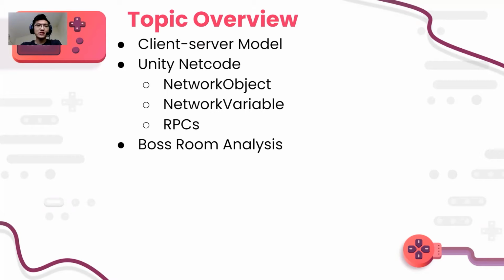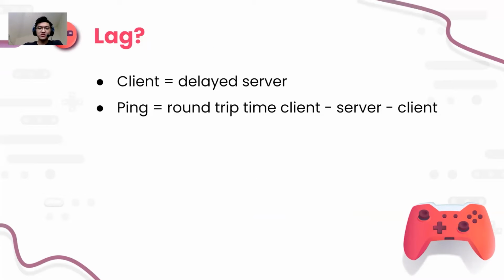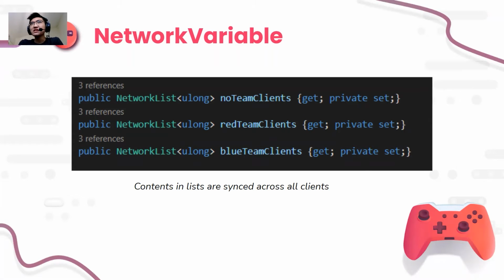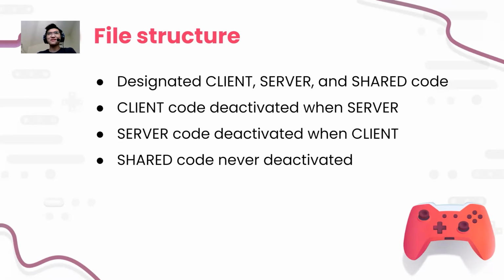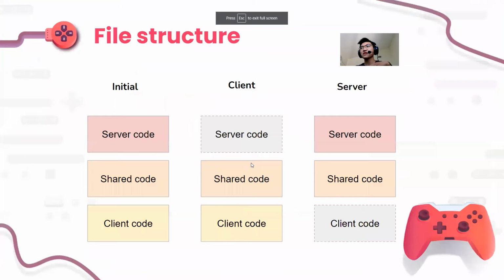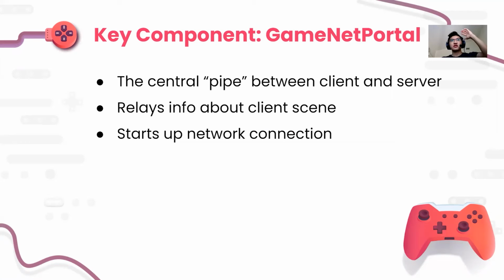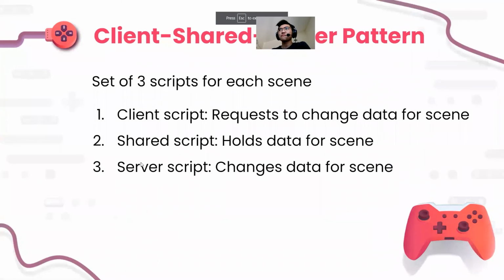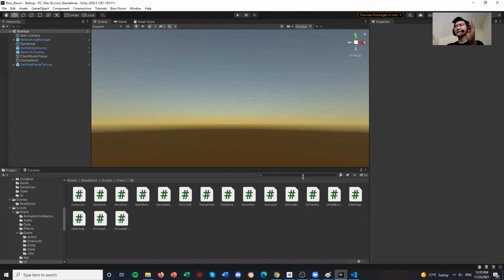ACM | Studio Advanced Track | Netcode